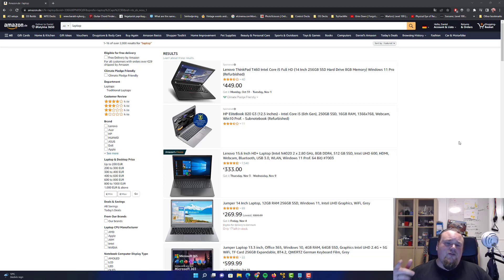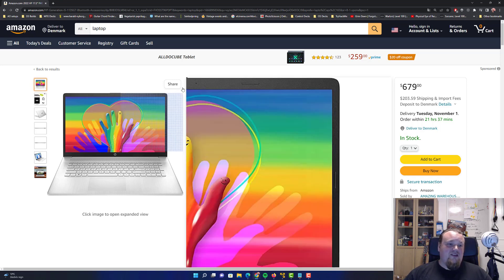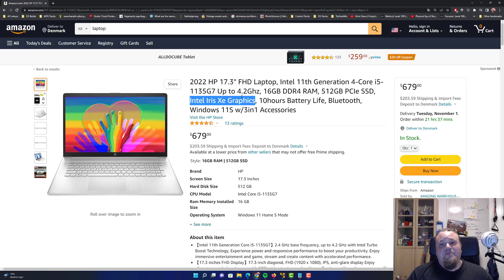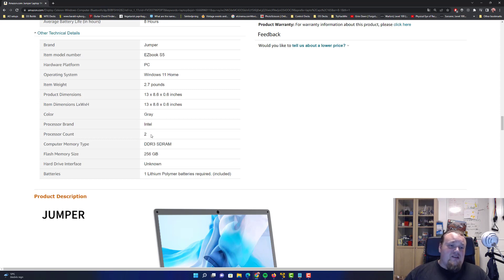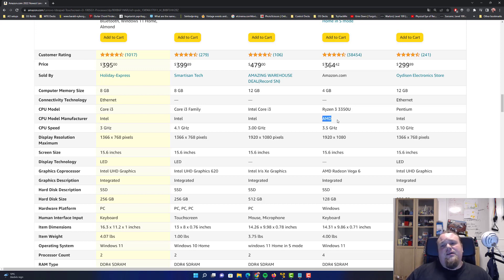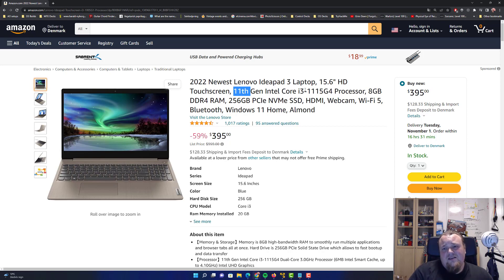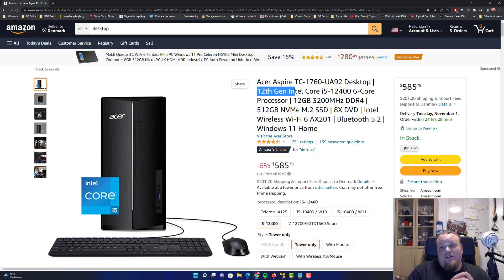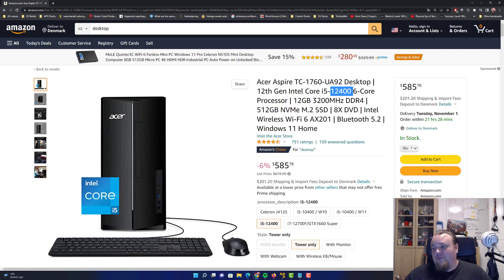Best Hacking PC In 2022 - Laptop vs Desktop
When choosing a laptop or a desktop for your next hacking pc/computer it can be a difficult choice. In this video I will show you how to choose the correct pc/computer for your hacking adventure.